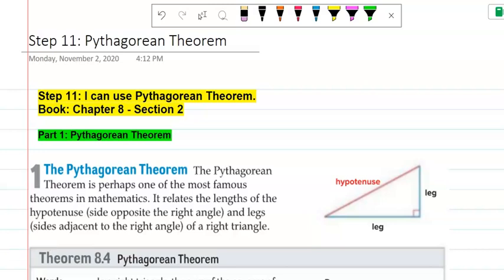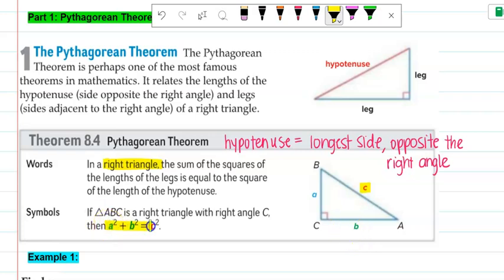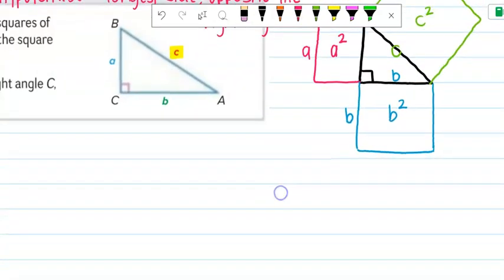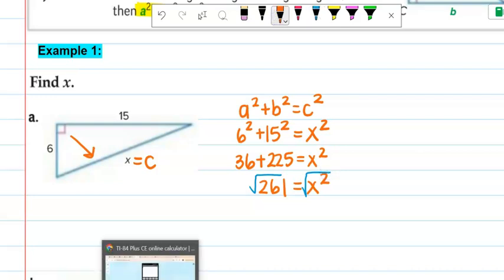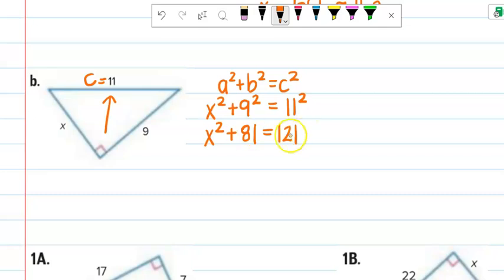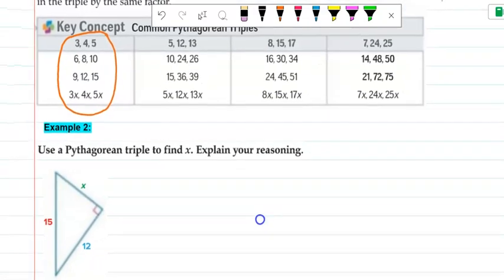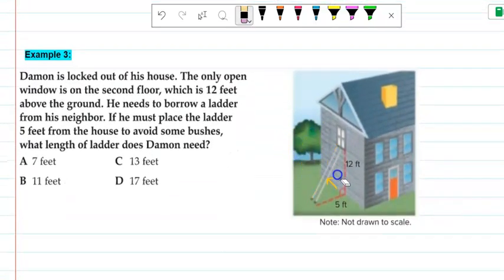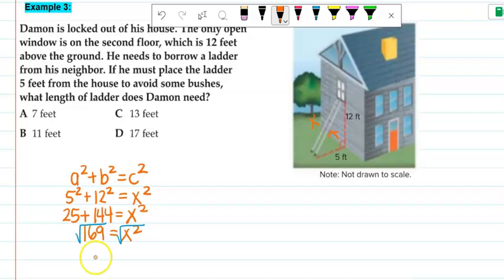Geometry - Step 11: Pythagorean Theorem